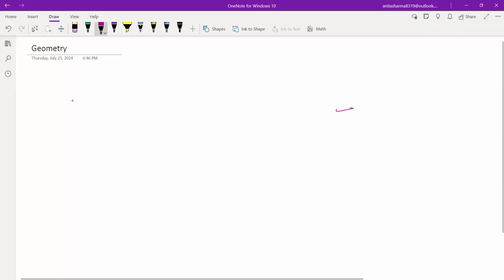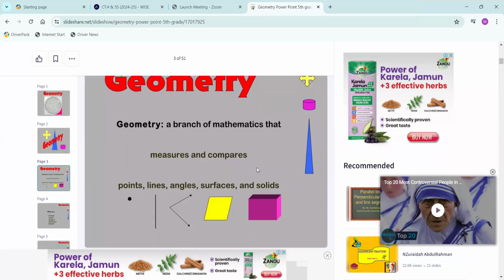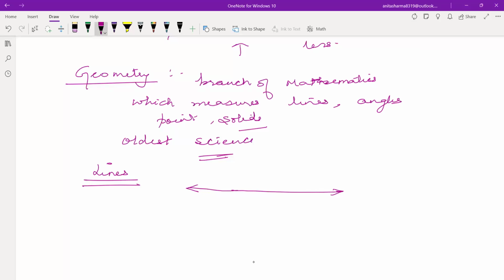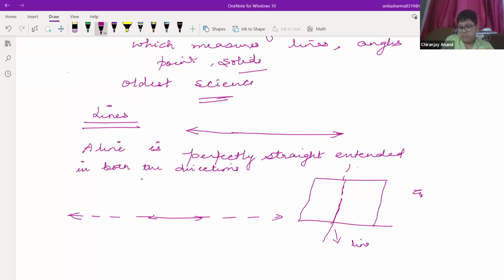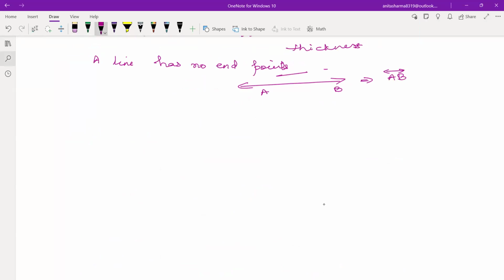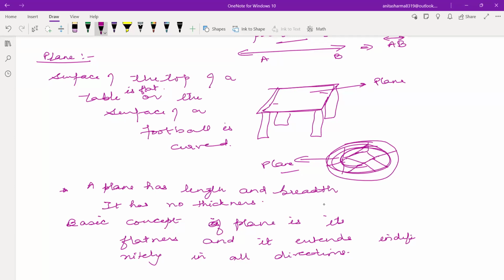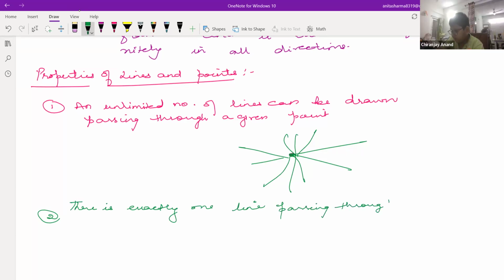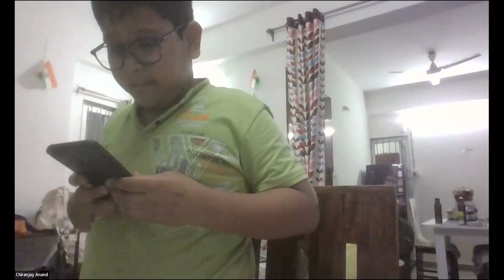Grade 5 Geometry L1